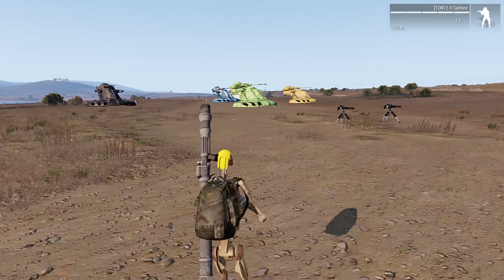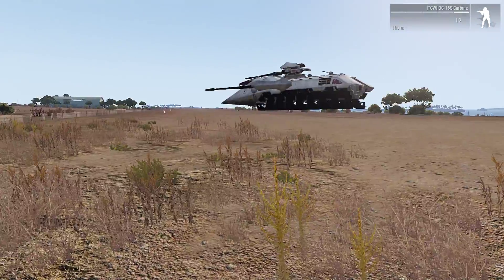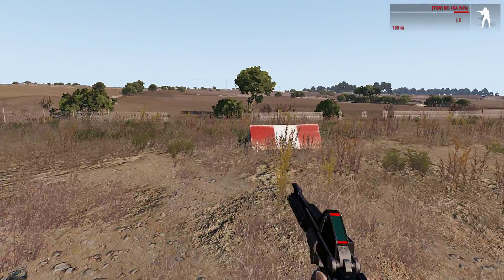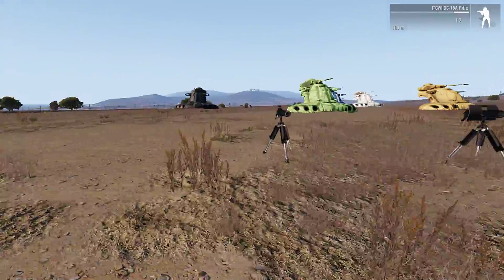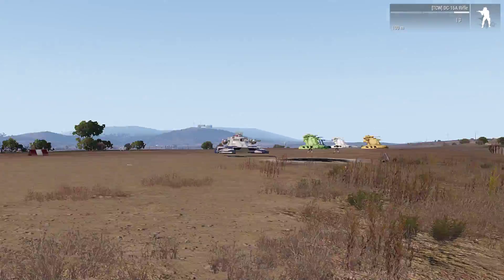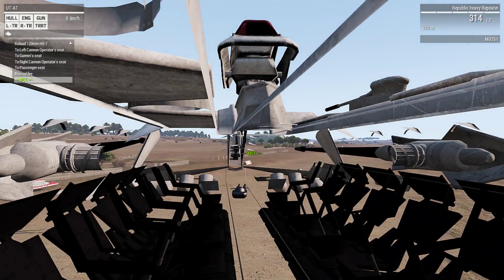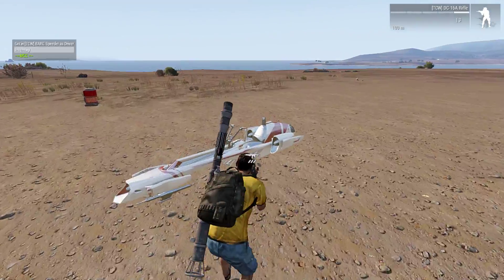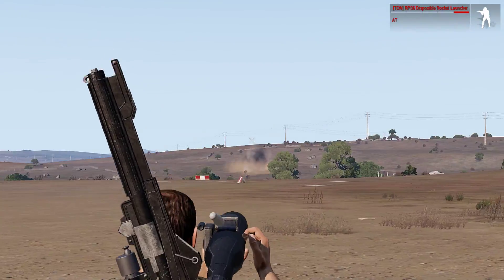So The Clone Wars Mod (Alpha Update) For Arma 3 Star Wars Just Dropped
Taking a look at what our boys in blue & orange have in store for us

Like Wrestling?